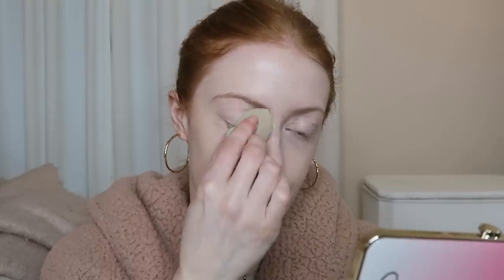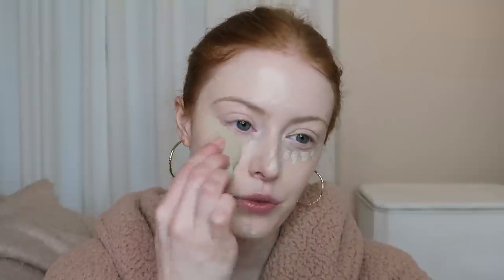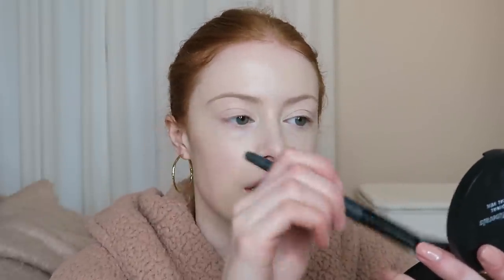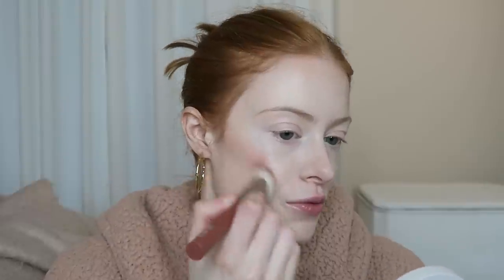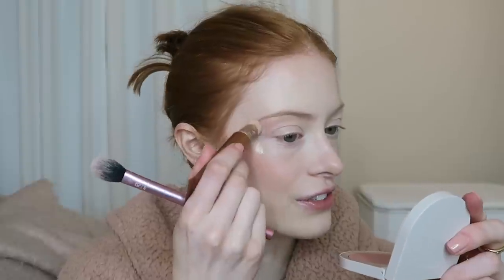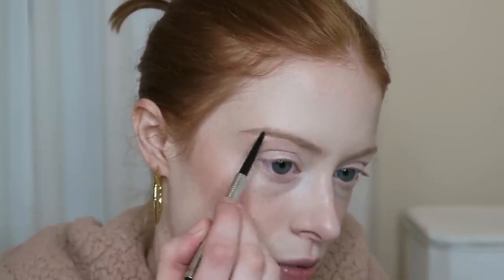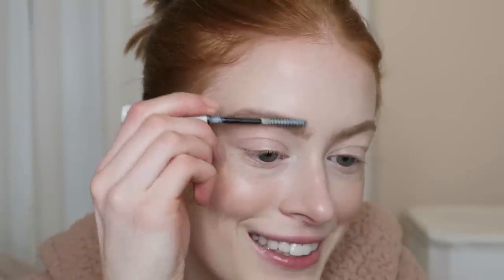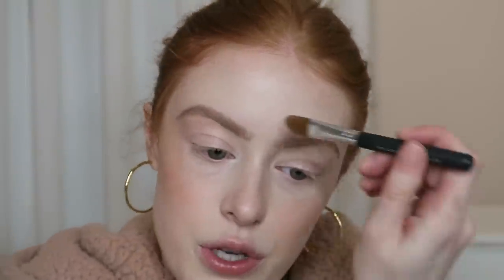MY EVERYDAY SKINCARE & MAKEUP + WAVY SHORT HAIR TUTORIAL | MsRosieBea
- - - PRODUCTS USED - - -
Avène Tolerance Control moisturiser *ad link
Charlotte Tilbury Invisible UV Flawless Poreless Primer *ad link

Loreal True Match Foundation - 0.5N *ad link
Rose Inc Concealer - LX 010 *ad link
Iconic Contour *ad link
Rose Inc Blush - Heliotrope *ad link
Benefit Brow Pencil - 03 *ad link
Refy Brow Gel *ad link
Charlotte Tilbury Lip Cheat - Pillow Talk *ad link
Charlotte Tilbury Lipstick - Pillow Talk *ad link

WEARING:
Hoop Earrings *ad link
Necklace *ad link
Dressing Gown - old M&S
Dress - Mango